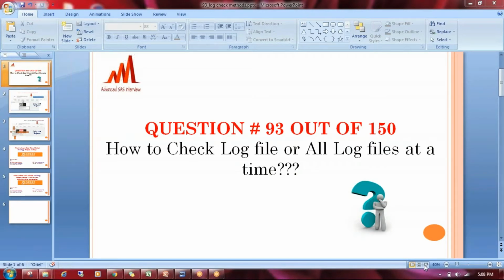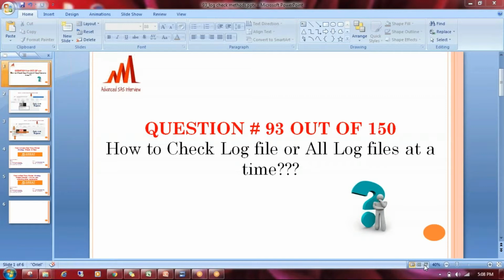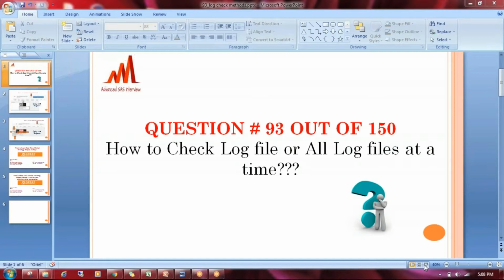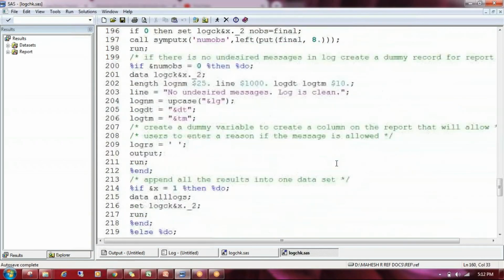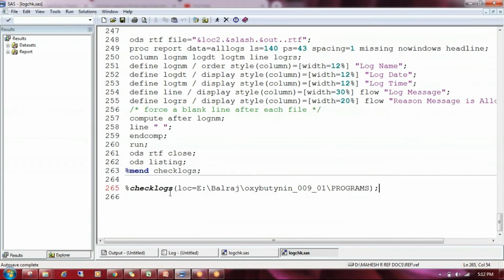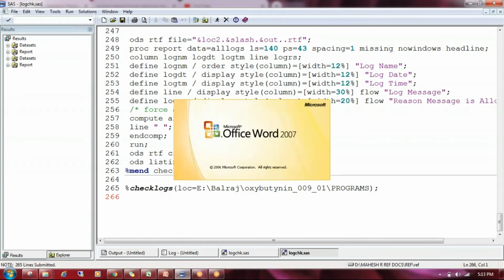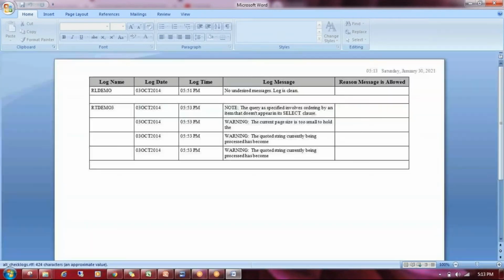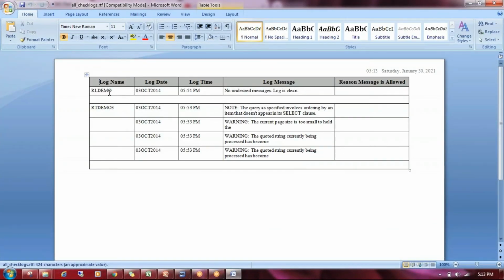Mastering Log File Inspection: Check Log Files & Multiple Logs Simultaneously | Q#93